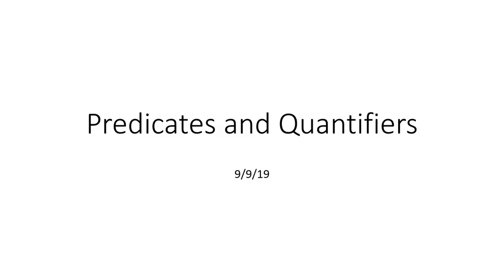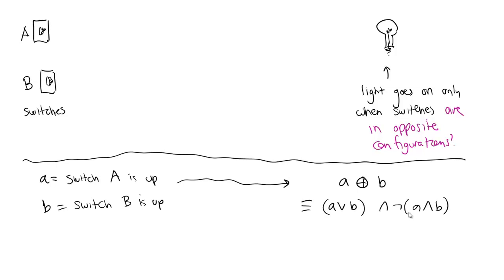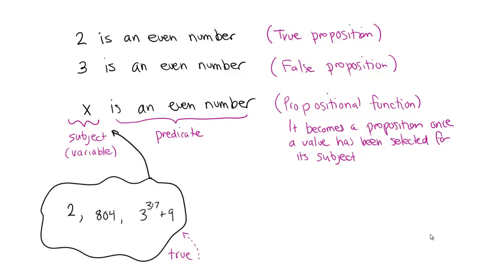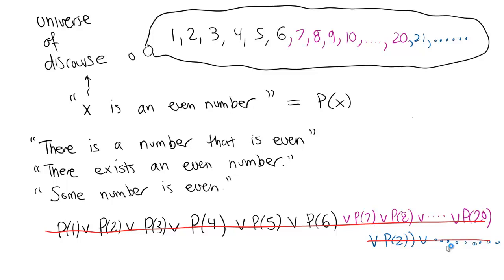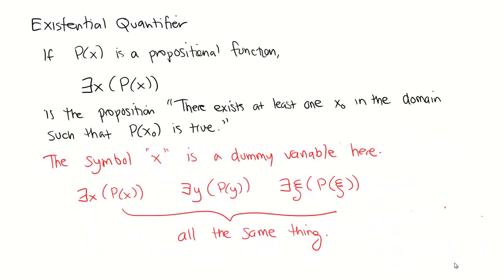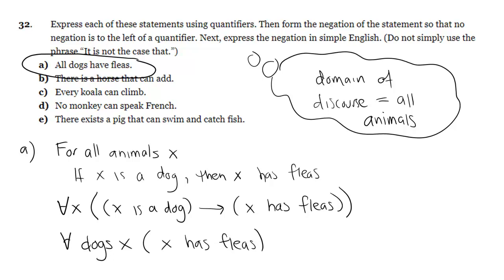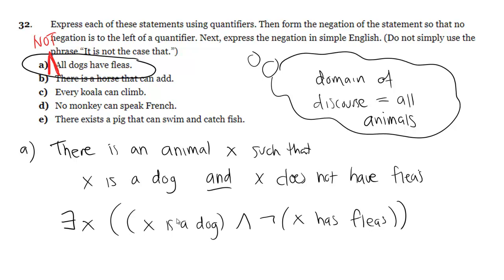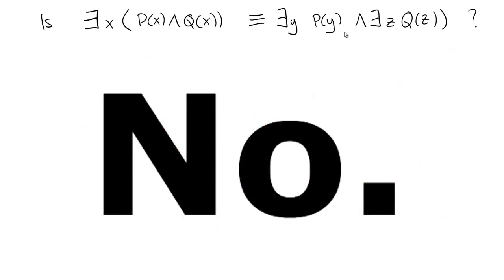CSC 251 - Lecture for 9-9-19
We finish up some digital circuit examples, and then we look at universal and existential propositions.